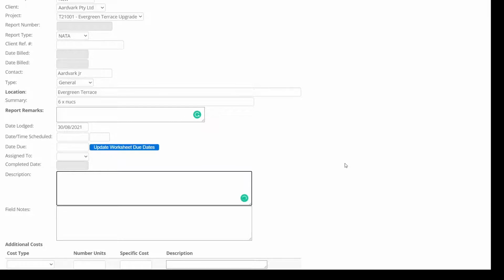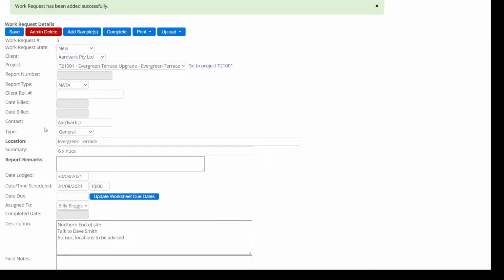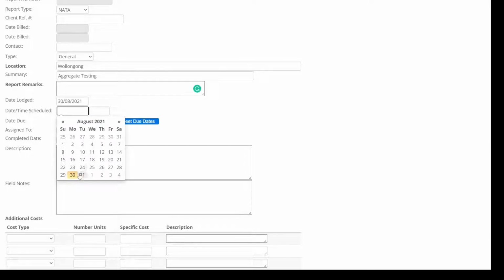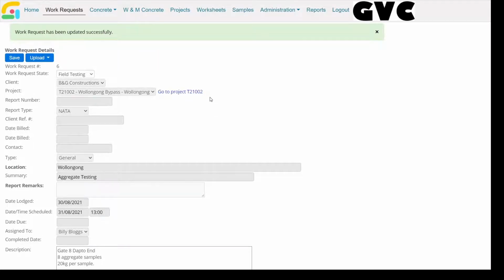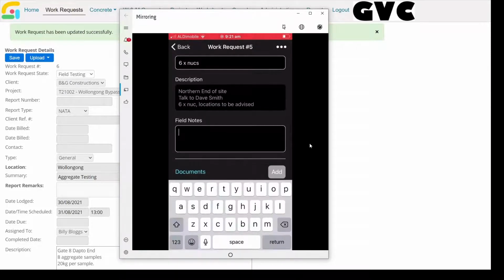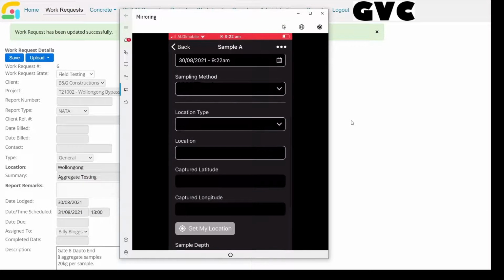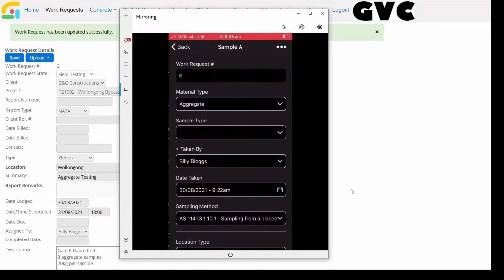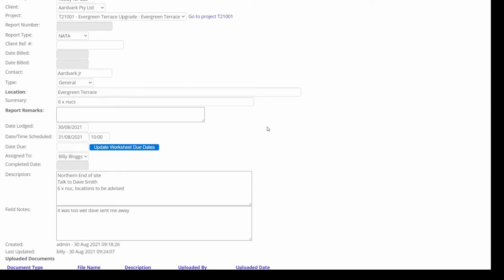GeoTester Scheduling Work Requests to Mobile App